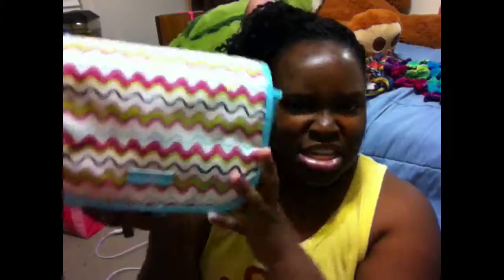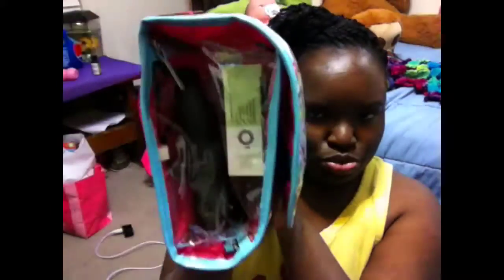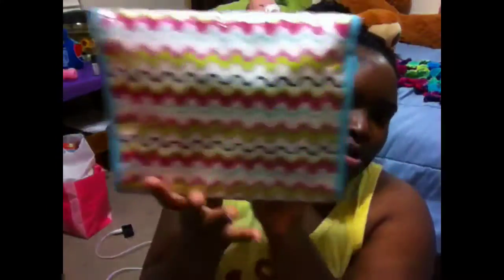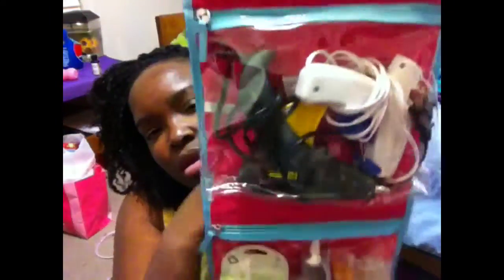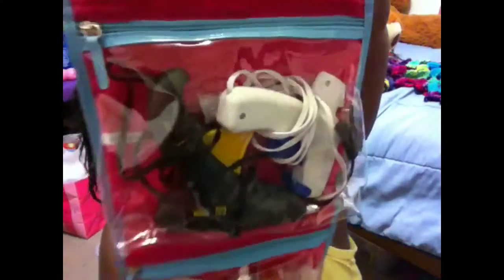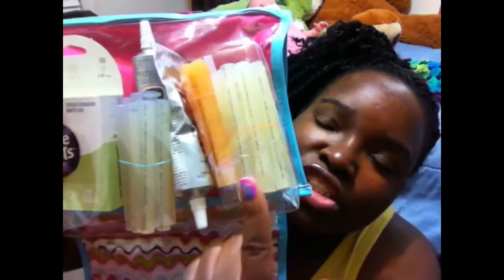Organize your craft supplies!